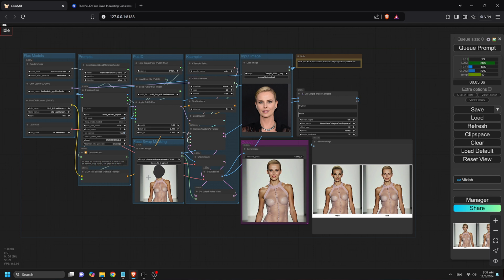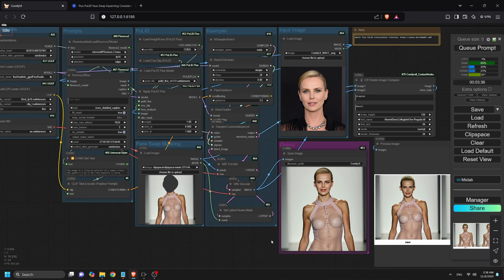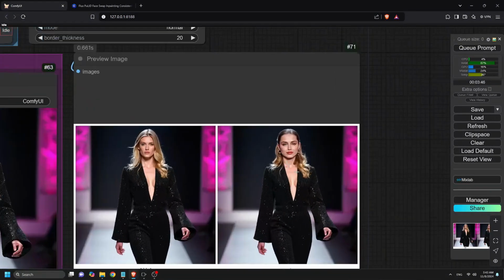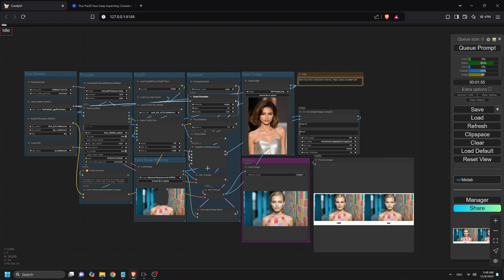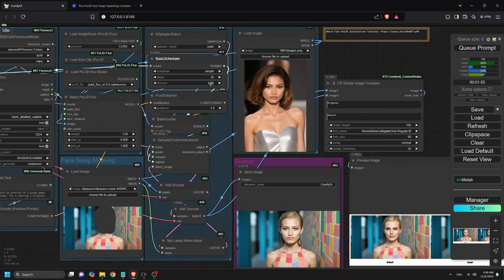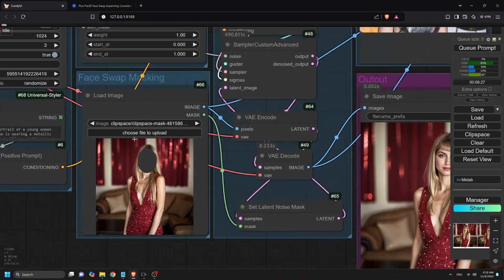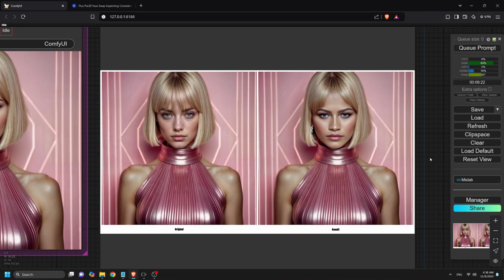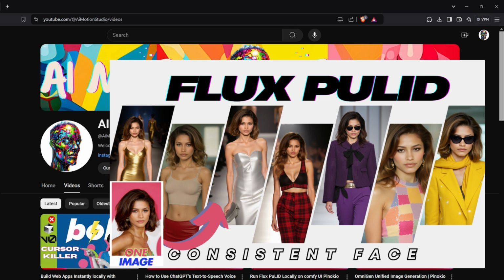Flux PuLID Face Swap Inpainting ComfyUI Tutorial | Consistent Character Workflow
Welcome back to AI Motion Studio! In today's video, we’re diving deep into the incredible world of Face Swap Inpainting using the Flux PuLID Consistent Character Workflow. This comprehensive tutorial is designed for anyone interested in character-based AI art, allowing you to effortlessly swap faces from a reference image into any image of your choice, ensuring your characters maintain facial consistency across various artworks.

In this step-by-step guide, we’ll cover everything you need to know to effectively use Flux PuLID face swap in ComfyUI. Whether you’re creating a series of images or working on a project that demands recognizable facial features, this technique is a game-changer. Pul ID helps us generate images that retain key facial characteristics while offering the flexibility to modify clothing, backgrounds, and styles.

Before we jump into the workflow, ensure you have the Flux PuLID nodes installed correctly. If you haven't done that yet, don’t worry! We have a dedicated tutorial linked in the description below to help you get started with the installation.

Once you're all set, head over to Civit AI to download our specially crafted "Flux PuLID Face Swap Inpainting Consistent Character Workflow." Just search for "AI Motion Studio," and you'll find our latest release ready for download.

In this tutorial, we’ll begin by uploading the image you want to modify and the reference image for the face swap. Using the Mask Editor, we’ll focus specifically on masking the facial area to ensure a seamless swap. You’ll see firsthand how the swapped face closely resembles your reference image and learn how to adjust the denoise levels to refine the results.

Throughout the video, we’ll experiment with various input and reference images, showcasing the versatility of this workflow. If the initial results don't meet your expectations, we’ll guide you on how to tweak the denoise settings for optimal outcomes. Remember, lower denoise levels can resolve issues with disproportional faces, while higher settings help enhance resemblance to the reference image.

This tutorial is not just about learning a new technique; it’s about empowering you to create stunning character art with confidence. We encourage you to try this method for yourself and share your results in the comments! If you face any issues, remember to check the ComfyUI Manager for any missing nodes and follow our troubleshooting tips.

Your support helps us bring you more content focused on harnessing the power of AI in art and design.

Install Flux PuLID before you continue with this tutorial 👇🏻